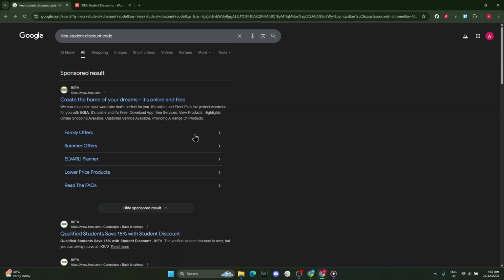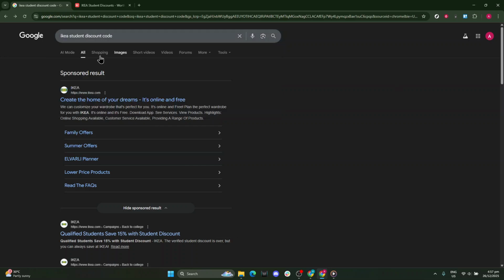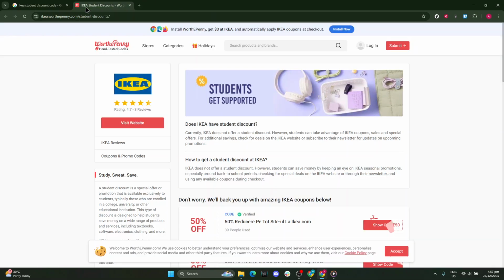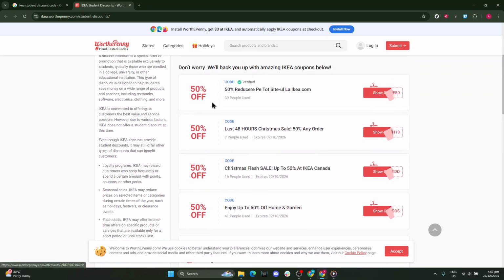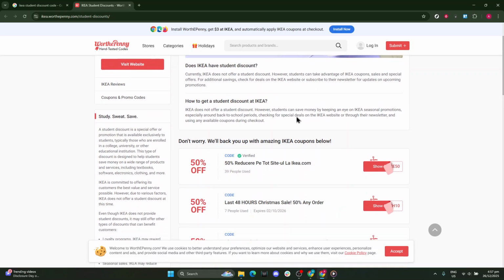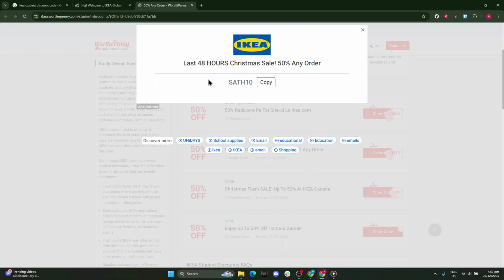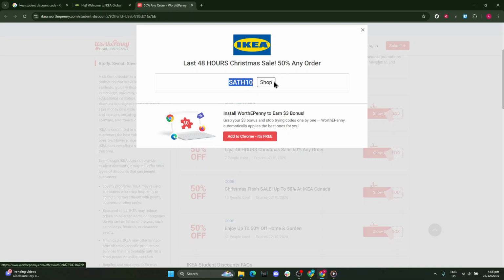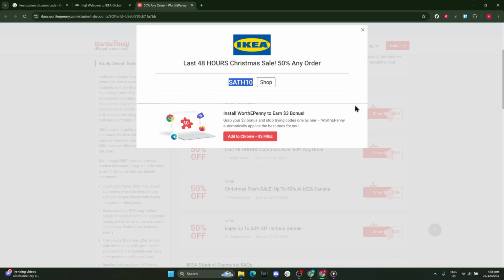How To Get Ikea Student Discount Codes (2026)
Learn how to get IKEA student discount codes with this step-by-step guide. Discover eligibility requirements, how to apply discounts online or in-store, and save on your favorite IKEA products. Perfect for students looking to furnish their space affordably in 2025.